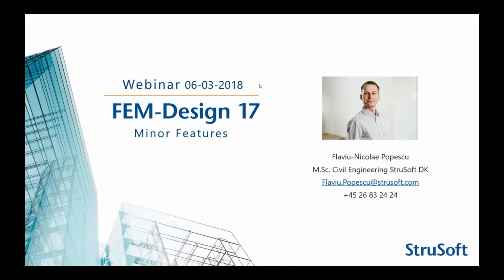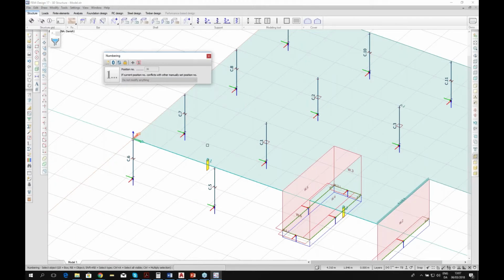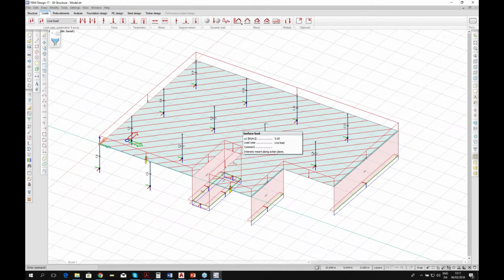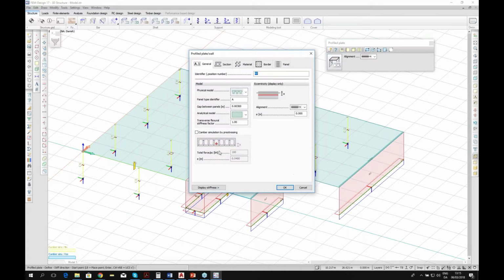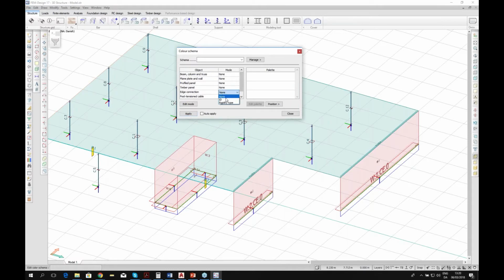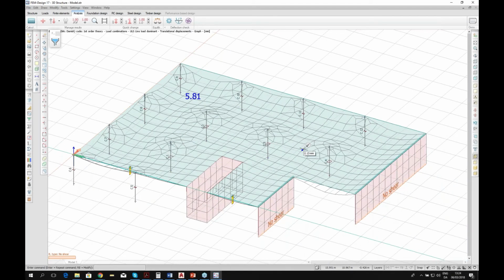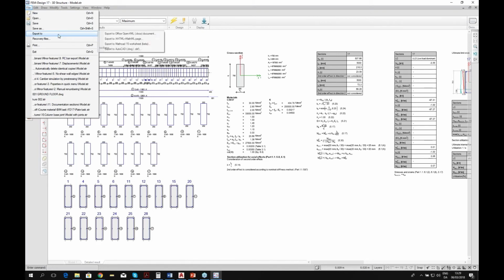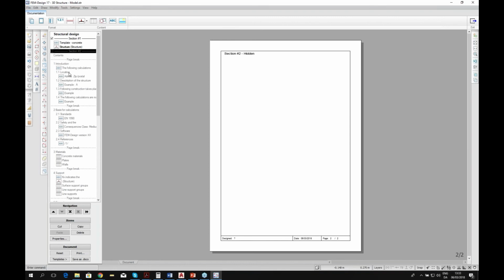Webinar: Minor features in FEM-Design 17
This webinar presenting the new Minor Features of FEM-Design 17. The following features will be presented in this video:

1. Camber simulation by pre-stressing
2. Non-shear wall edges
3. Manual object numbering
4. Column base joint tension calculations, and more

For a detailed description of the new features in FEM-Design 17, check the New Features Guide